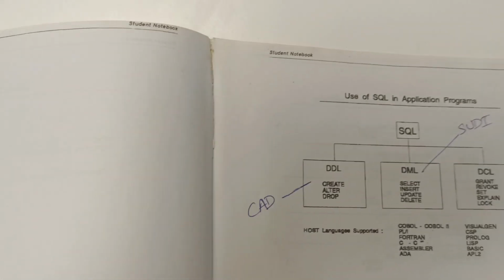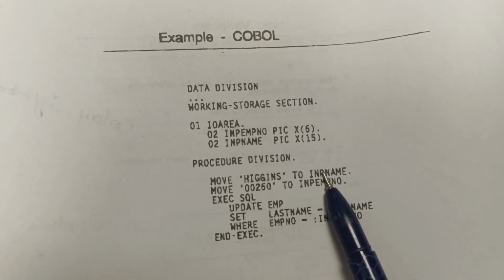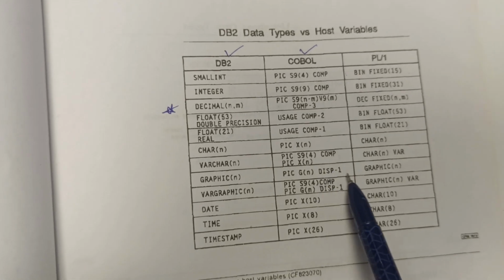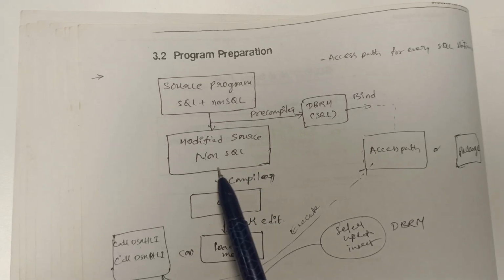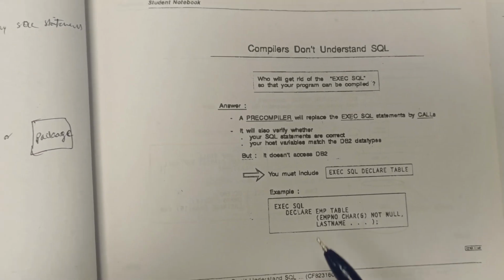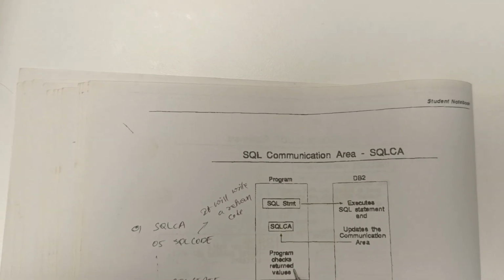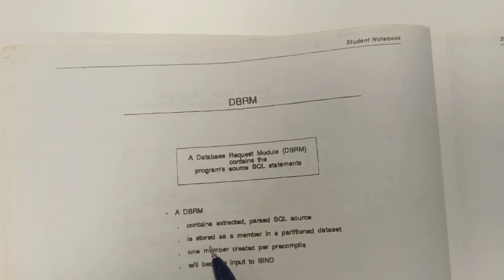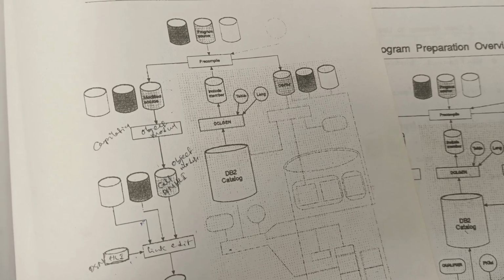DB2 application program preparation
DB2 Application program preparation 1